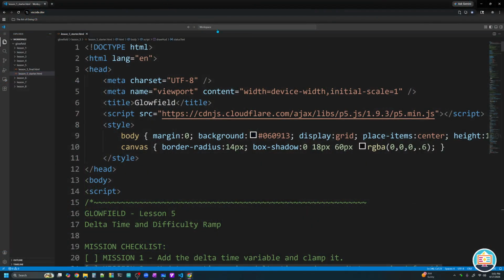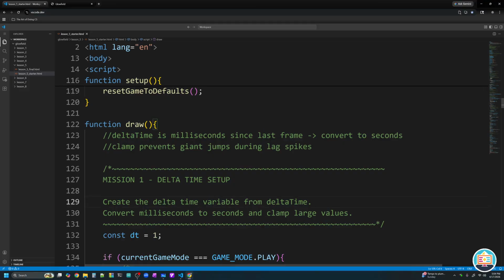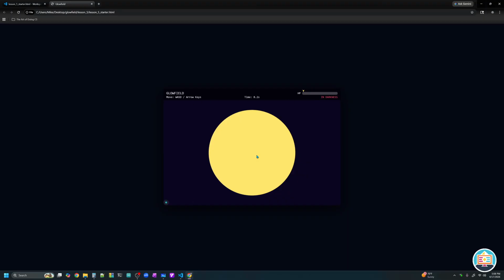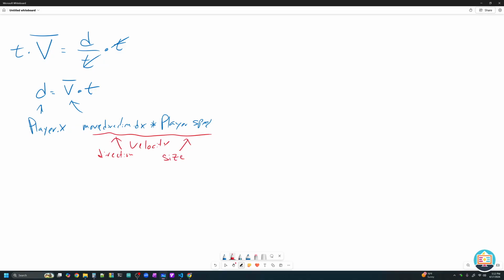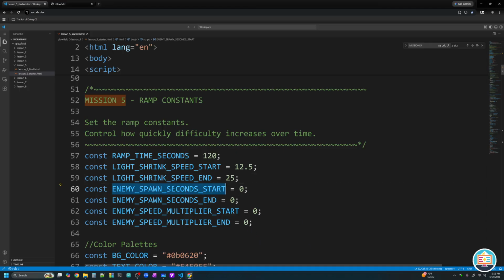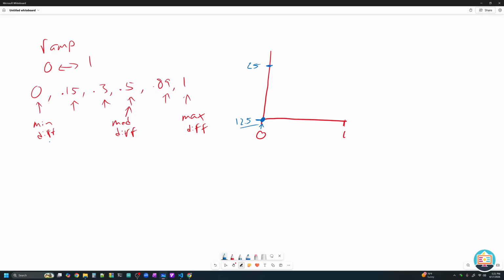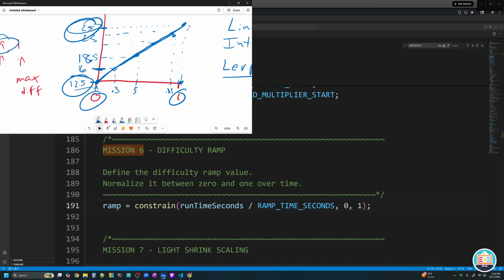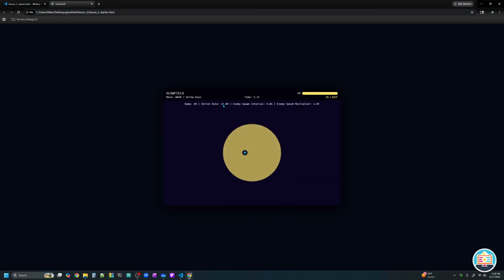Lesson 5: Delta Time and Difficulty Ramps | Glowfield JavaScript Game Dev